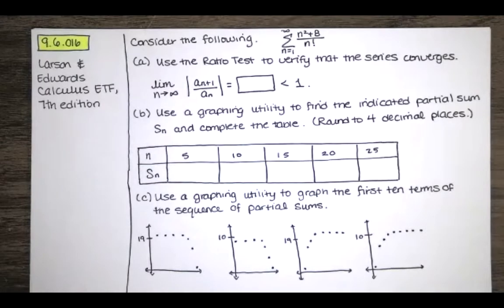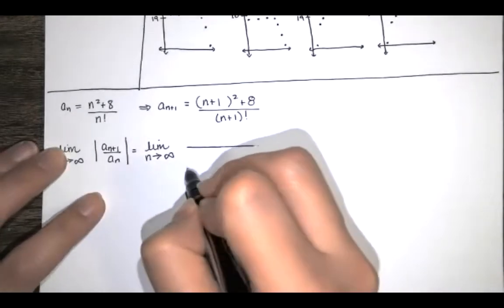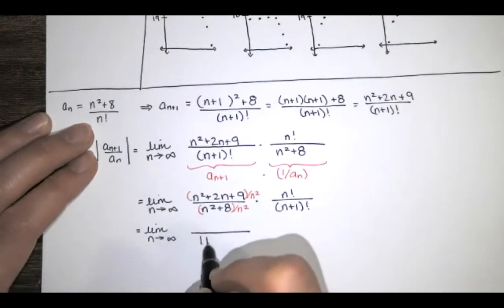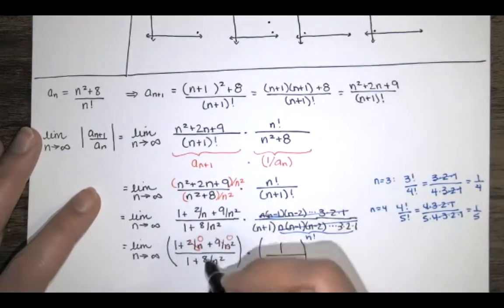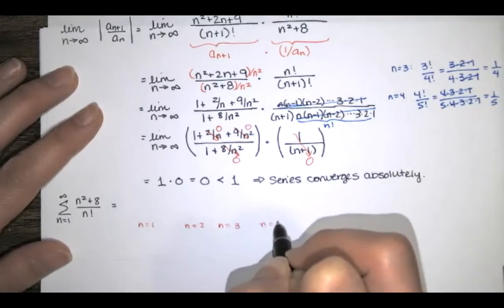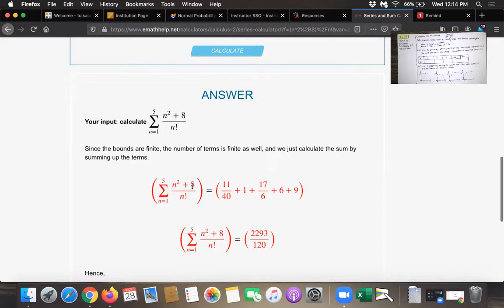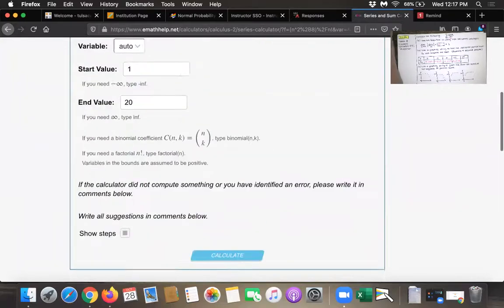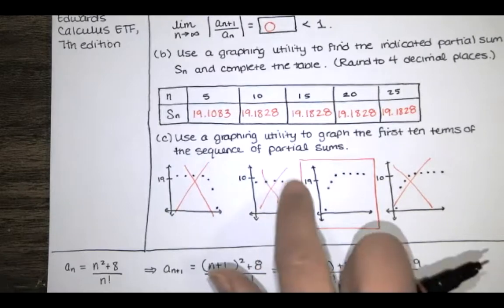Prob. 9.6.016 - Show that the series converges using ratio test. Find partial sums. -Calc II HW Help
In this video, we solve problem 9.6.016 from the Larson and Edwards Calculus: Early Transcendental Functions text, 7th edition. We're given a series and asked to
(a) use the ratio test to show that the series converges,
(b) compute the partial sums S_n for n=5, 10, 15, 20, and 25, and
(c) choose the correct graph of the first ten terms of the partial sums of the series.